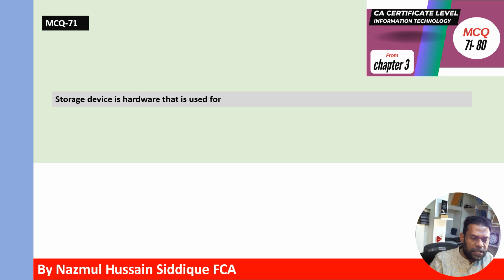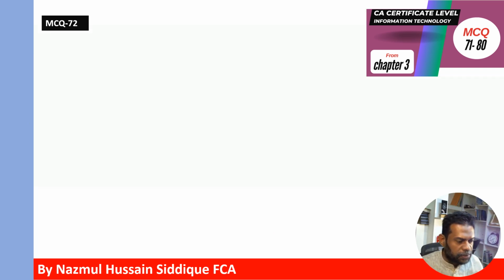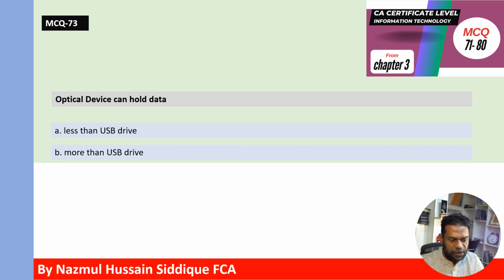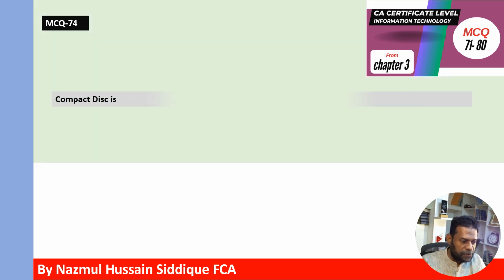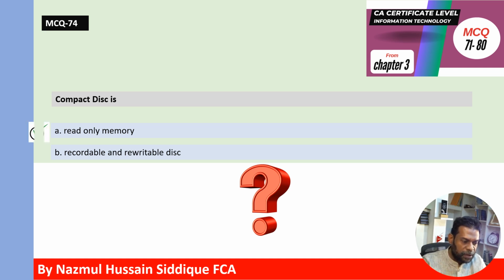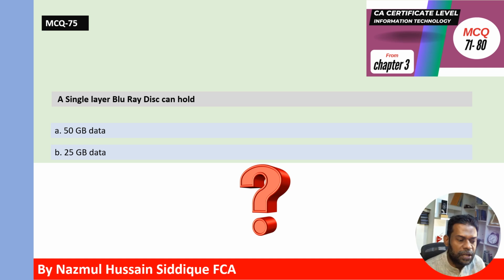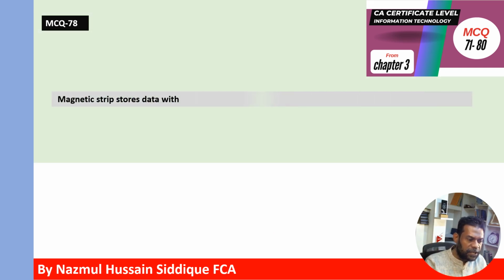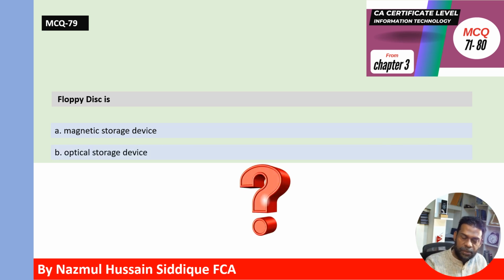Information Technology CA Certificate Level Practice of MCQ 71-80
This episode is designed with ten numbers of MCQ from Chapter 3 of CA Certificate Level Syllabus Issued by ICAB.